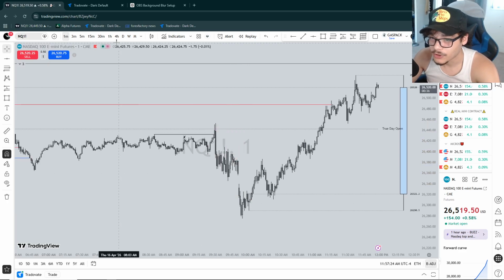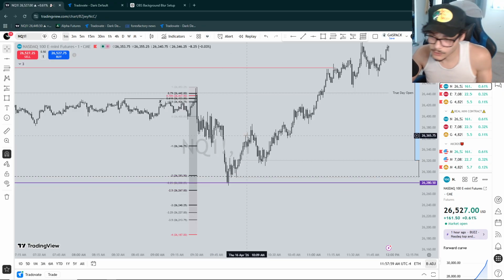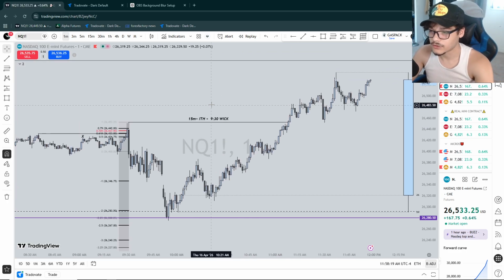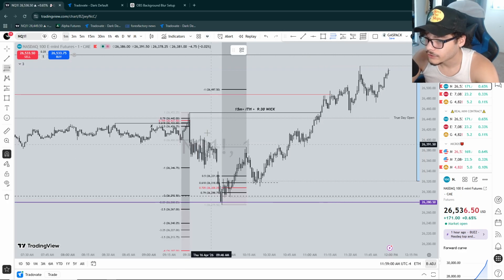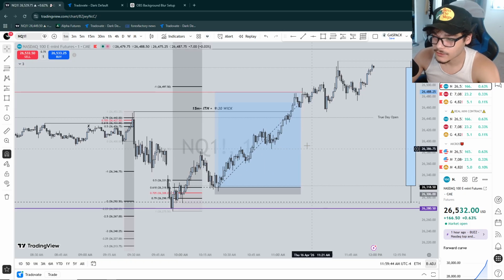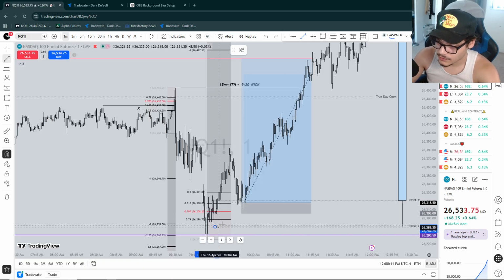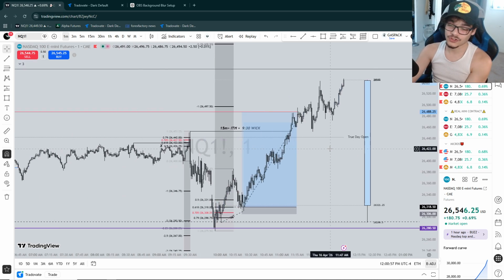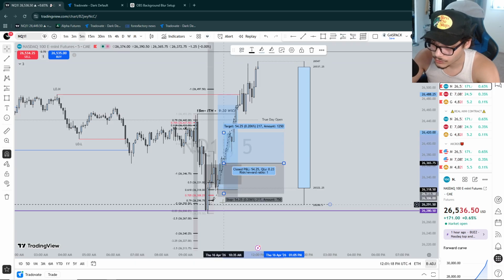How I made $0 Today trading NQ1! ( I FADED SO HARD)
📈 **Learn Futures Trading With Me | PizzyTrading**

Welcome to the channel. I document my real trades, strategies, and journey as a funded futures trader to help others learn the markets and become profitable.

If you're serious about learning how to trade and want direct mentorship, you can join the **PizzyTrading Mentorship** where I personally coach traders step-by-step.

Inside the mentorship you’ll get:
• My full futures trading strategy
• Direct mentorship from me
• Help getting funded with prop firms

My goal is to work with you until you reach **$150,000+ funded trading capital and receive your first payout.**